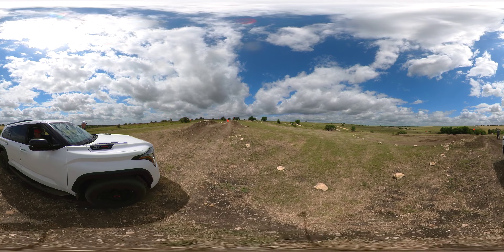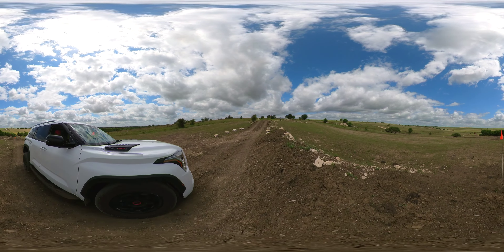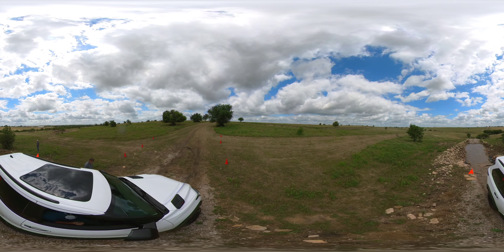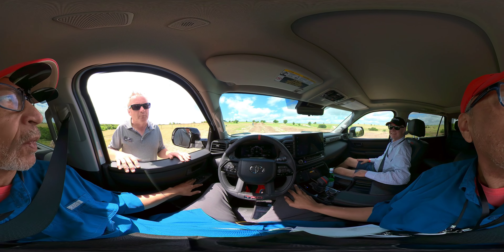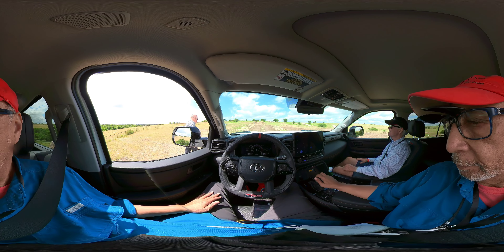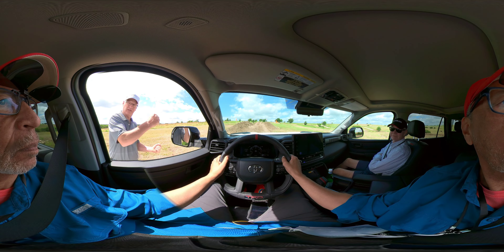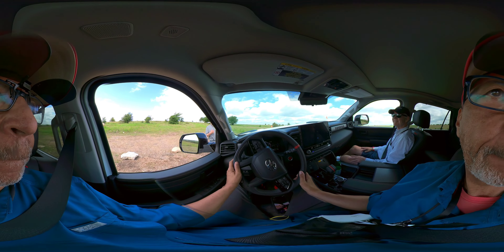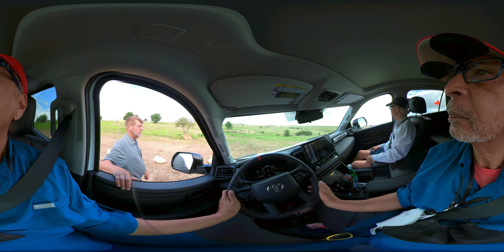Off Road Inside and Outside 2023 Toyota Sequoia TRD Pro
Off Road Inside and Outside 2023 Toyota Sequoia. John McElroy and I take the Sequoia TRD Pro off-road as part of the HQ Confidential event. 360 Video.
Live from Toyota/Lexus Headquarters in Plano, Texas, Sequoia. Toyota invited journalists to Plano for a 3-day deep dive into product introductions, demonstrations of the latest Toyota Connect technologies, hot car technology, autonomous driving systems, 2023 drives, Eagles Canyon racetrack driving, and much more.  Take a walkaround the campus and see what we experienced. Sequoia capstone, GR Corolla, GR Supra, Tundra, Corolla Hybrid, Mirai, and more. Join in now. HQ Confidential.  Special to AutoNetwork's most extensive video coverage of the HQ Confidential event. View all our videos of the event right here with new videos added to this playlist over the next couple of days Enjoy!

View our detailed video walkarounds, walkthroughs, and 360 videos of the most sought-after new cars, trucks, SUVs, crossovers, Vans, and Minivans w/ detailed walkarounds of special models in their entirety at full screen.

Our videos allow the autos to speak for themselves without any distractions from human voice-overs. Just natural sounds and great footage just for you. Unique to AutoNetwork.com.